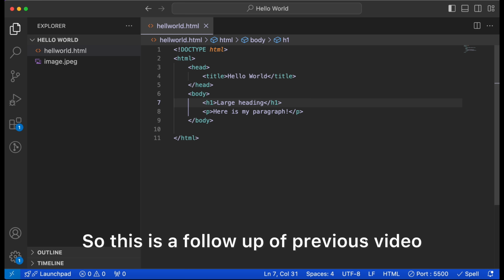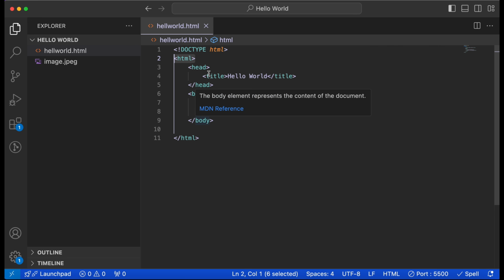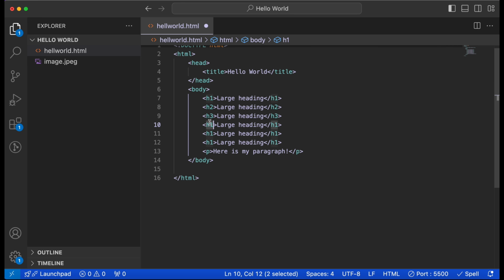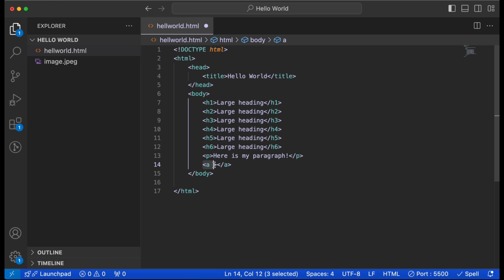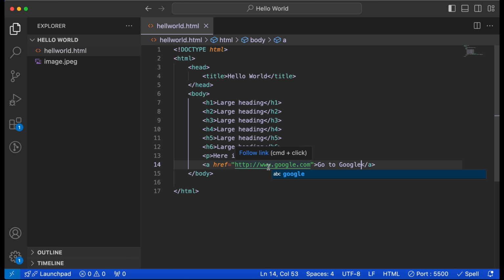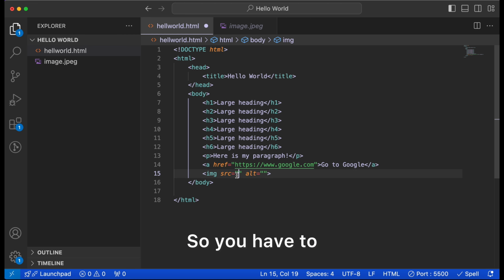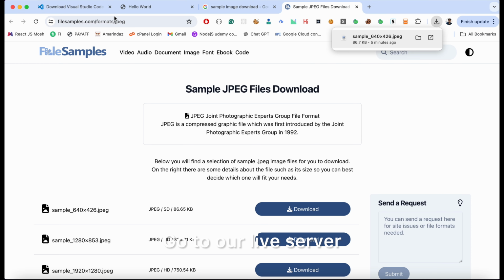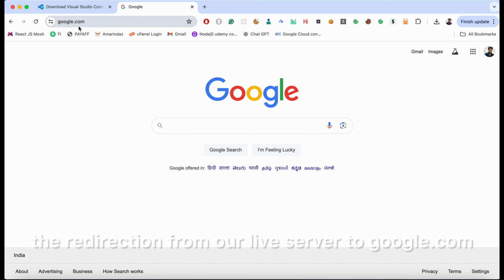HTML Tutorial For Beginners| HTML Basic | Part 3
👋 Welcome to our HTML tutorial series! In this video, we'll cover the basic concepts of HTML to get you started on your web development journey. Perfect for beginners, this tutorial will teach you the essential elements of HTML, helping you build a strong foundation.

🔍 What You'll Learn:

Common HTML tags and their uses
Creating a simple web page

_Audio & Microphone